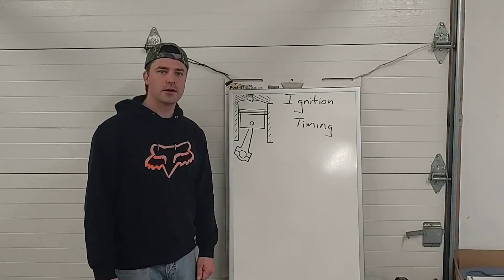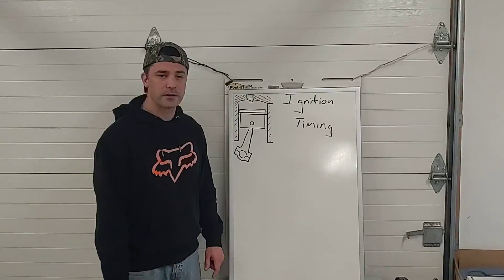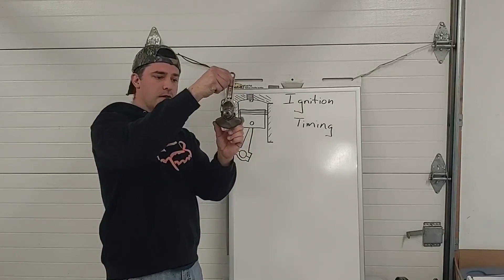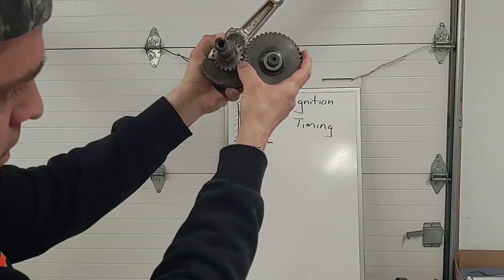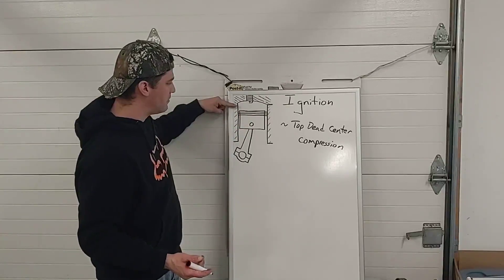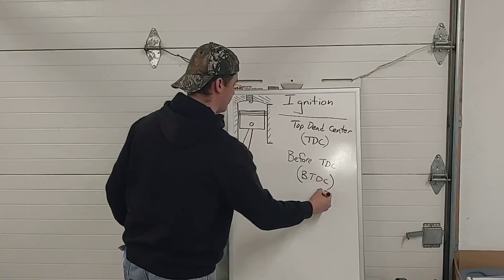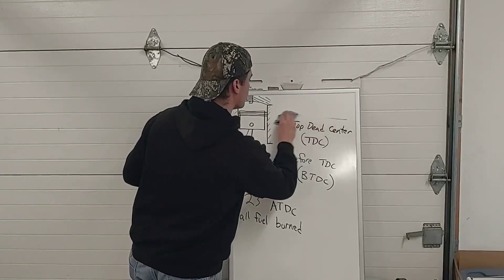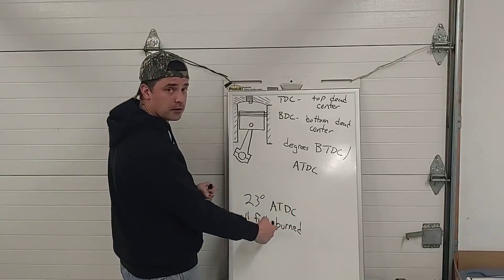Ignition Timing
An explanation of ignition timing and timing advance